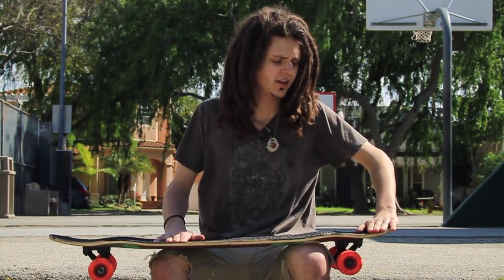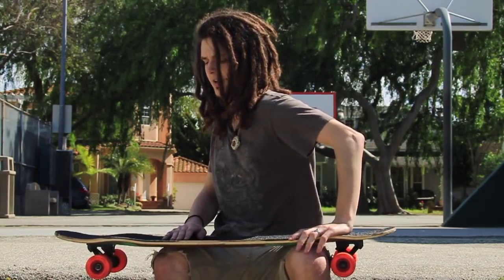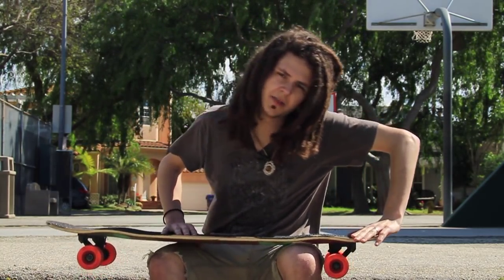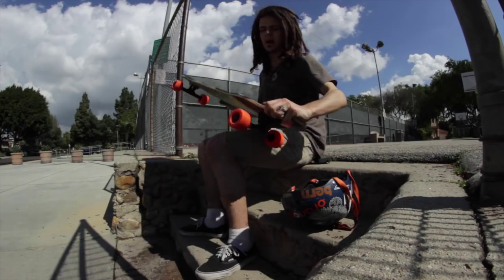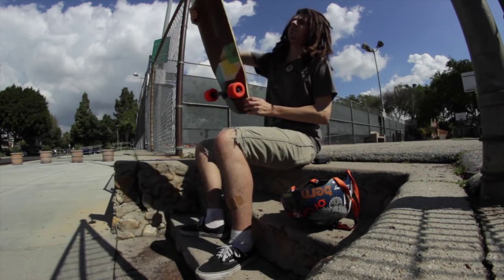Loaded Boards Trick Tip | Full Cabs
Justin Gallitz took a taxi all the way from Wisconsin to see the Los Angeles sunshine. While he was here, he taught us how to do a full cab!

Setup: Loaded Tesseract, Caliber 44's, Orangatang 80a Kilmers